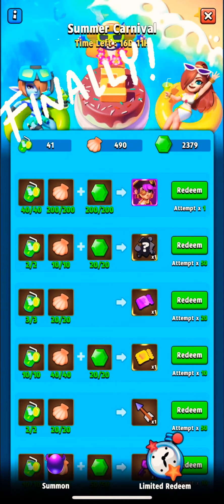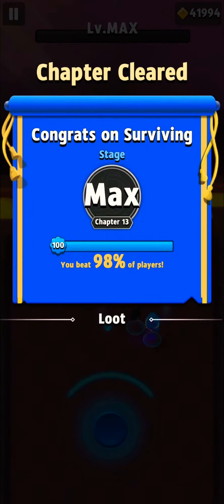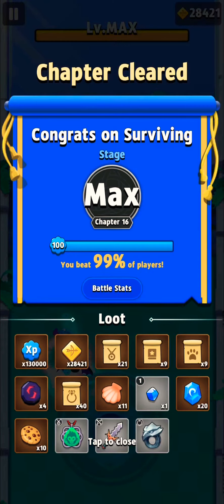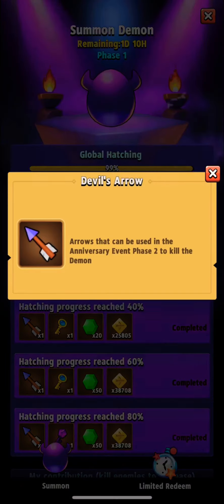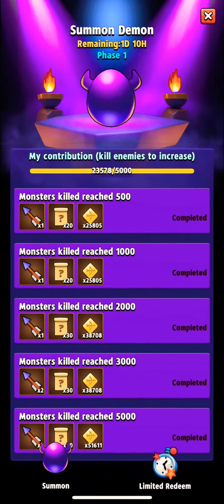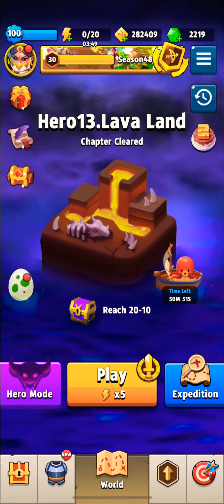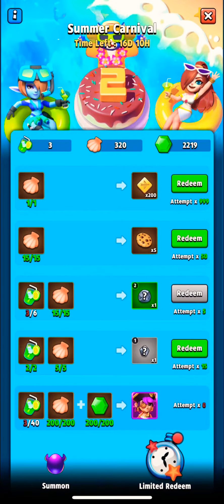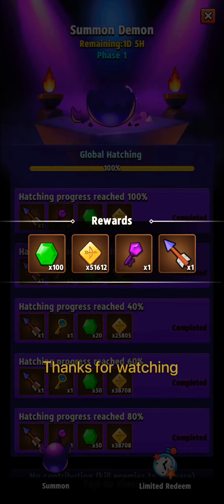Archero: 2nd Anniversary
Finally found enough drinks to buy Bonnie's outfit, but what to buy next? Let's see!